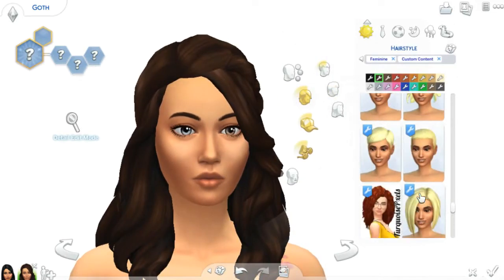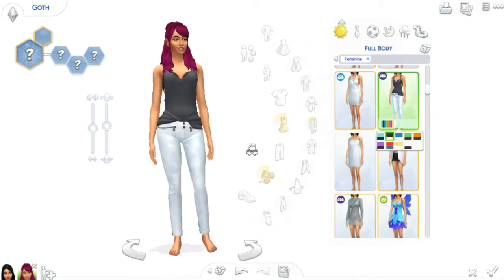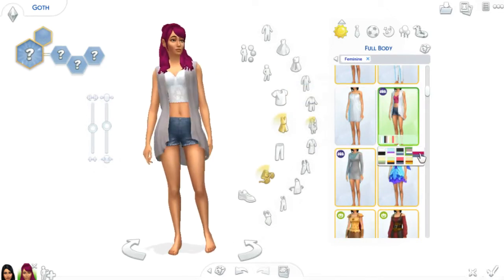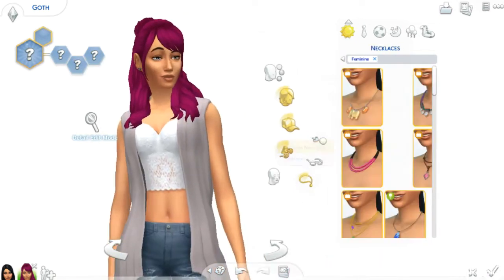The Sims 4: If Bella Had A Sister: CAS Tag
I hope you all have a wonderful day, afternoon or evening wherever you are!

Editing Info!
Thumbies: GIMP & BeFunky.com & PhotoMonkey
Recording: OBS
Videos: VideoPad Video Editor